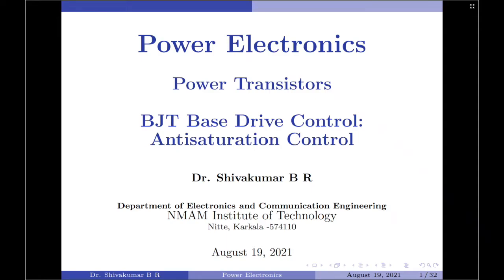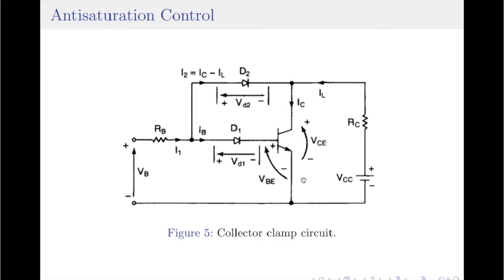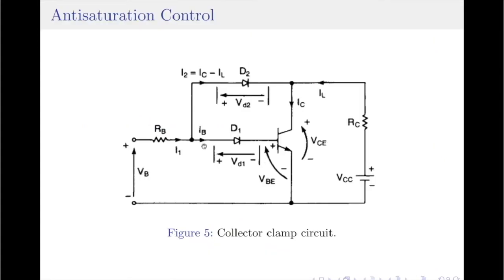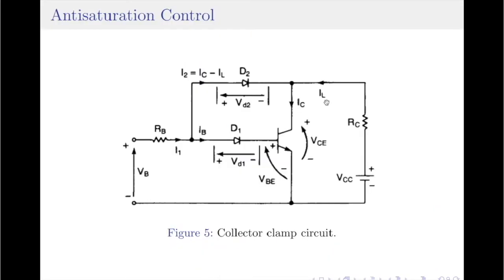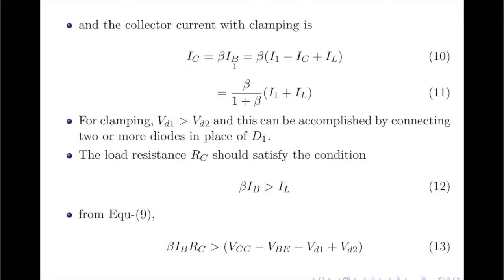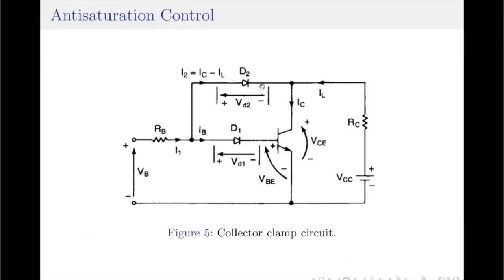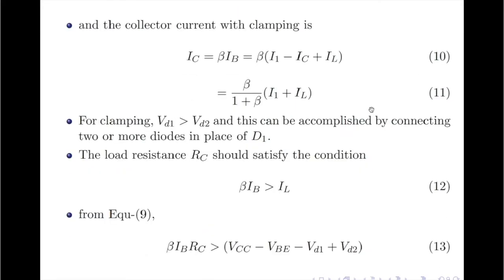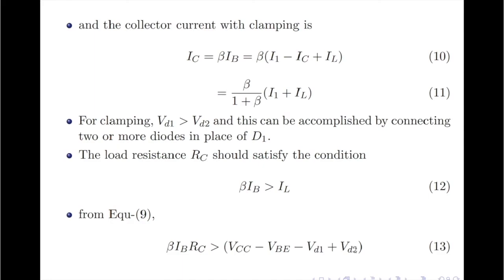12. BJT Base Drive Control 3: Antisaturation Control Technique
In this video, we discuss the antisaturation base drive control technique of the BJT.